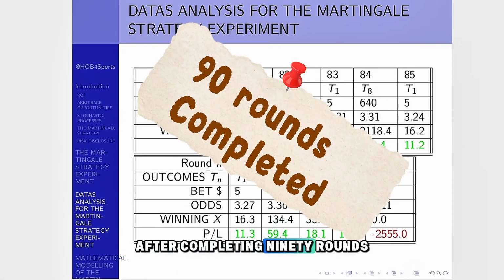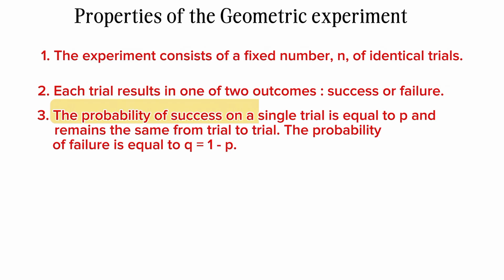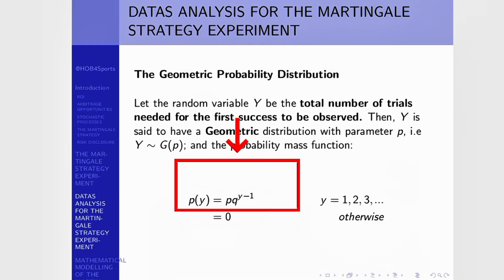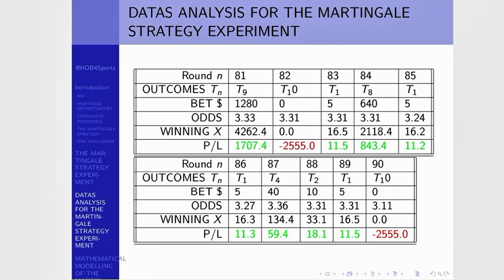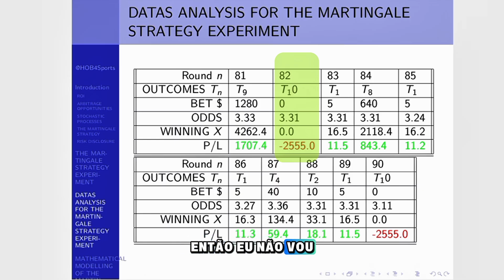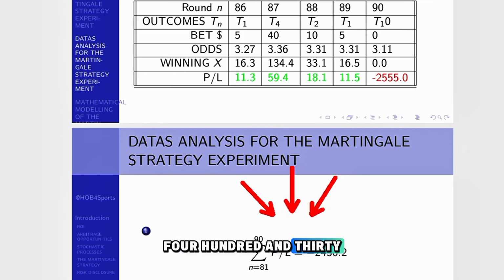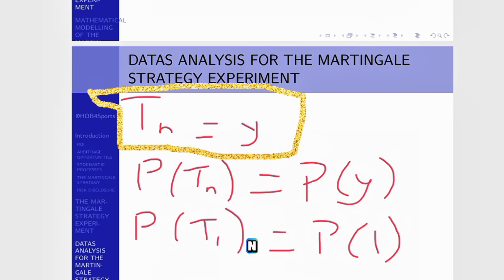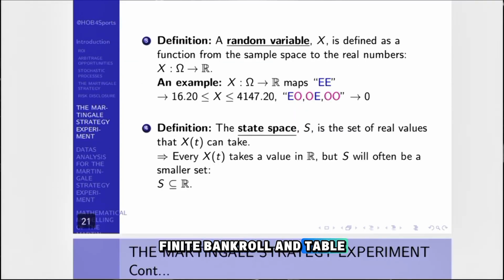GEOMETRIC Distribution with the MARTINGALE. | PART 09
The Martingale experiment possesses the properties of the Geometric experiment, so in this video I introduce you to the Geometric Probability Distribution. In this video again as usual I take you through what happened from round 81 to 90, in the experiment.